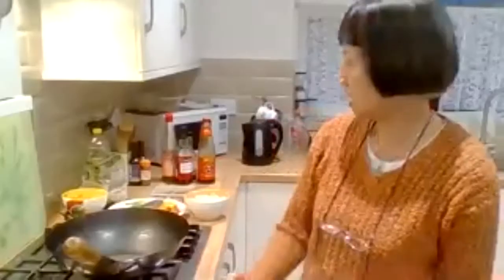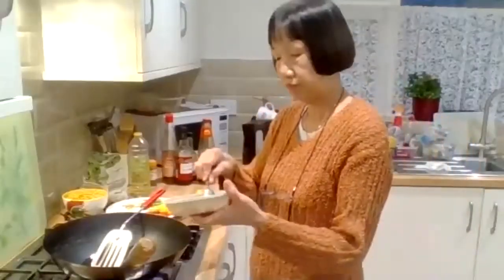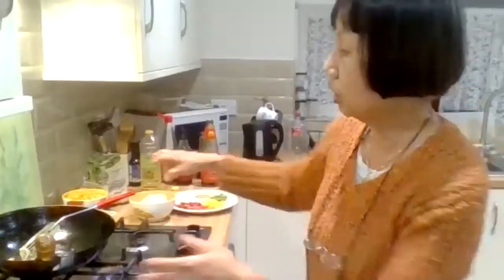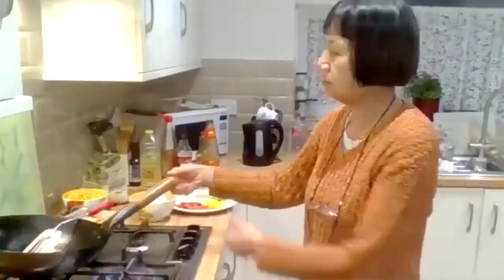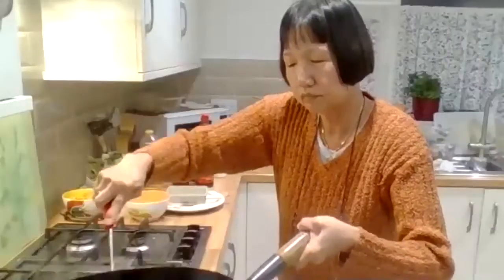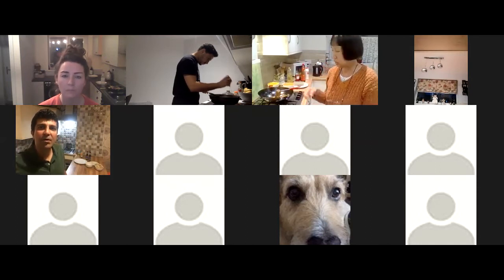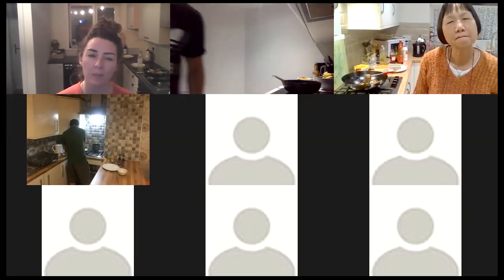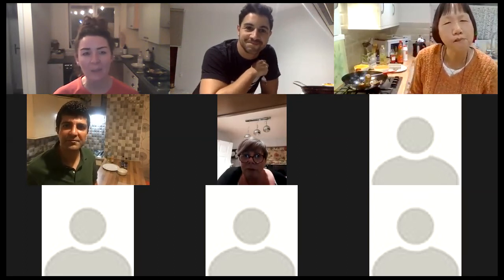Interfaith Cooking session - W3 - Jo's Chicken Fried Noodles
In this weeks Interfaith Cooking session, we hosted Jo Mailer. Jo cooked her special Chicken Fried Noodles and spoke to the group about her Buddhist faith and being chair for Rotherham's Wah Hong Chinese Association.

Thank you Jo for the incredible food and being a wonderful host!